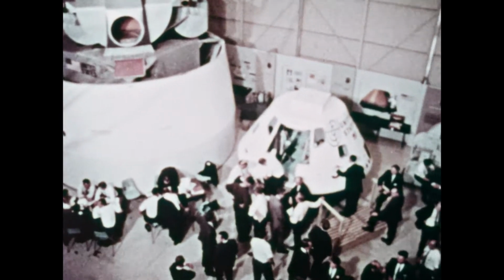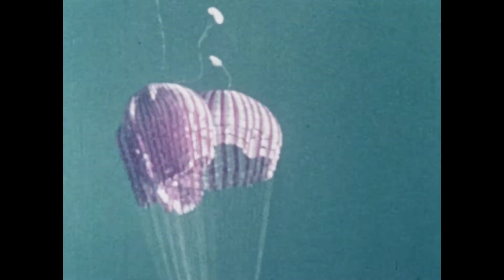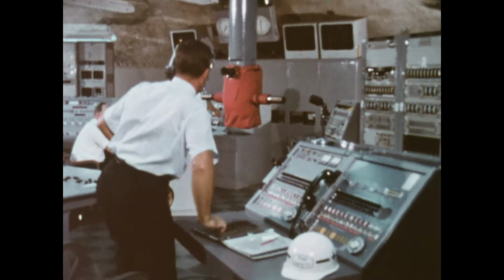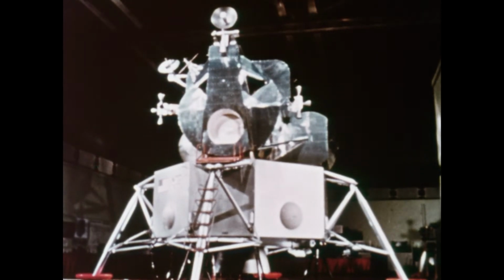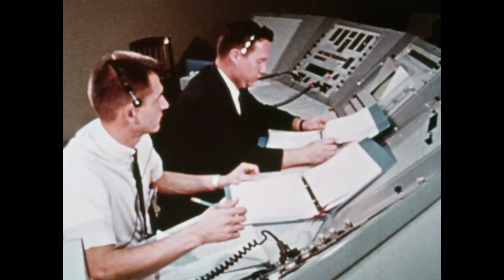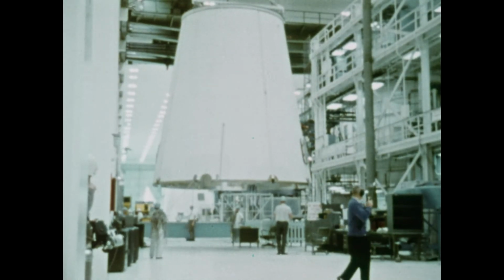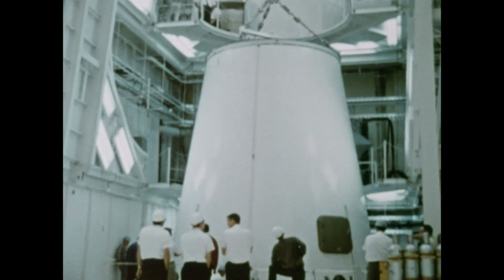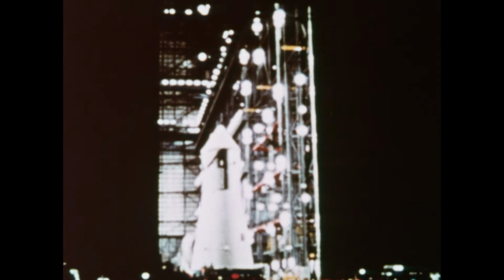Testing the Apollo spacecraft